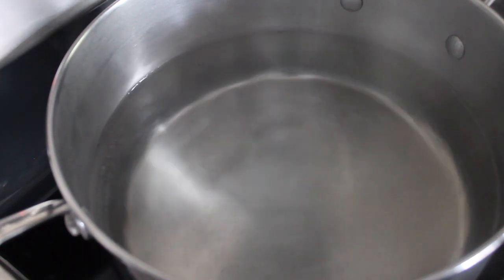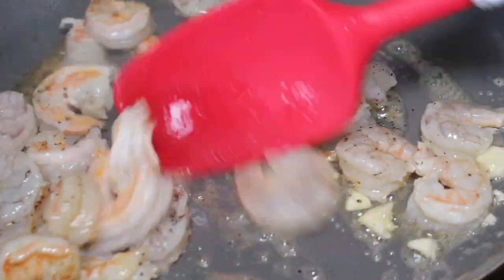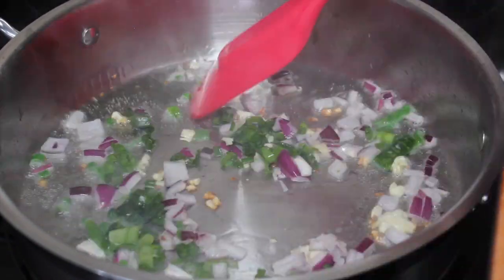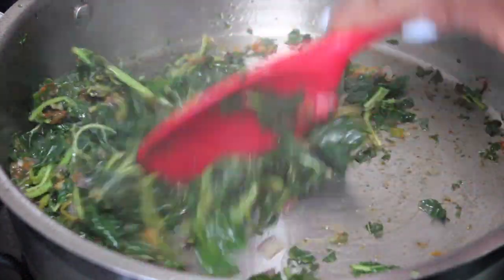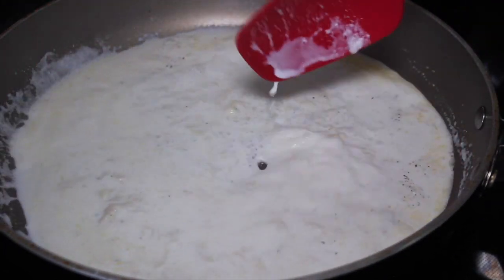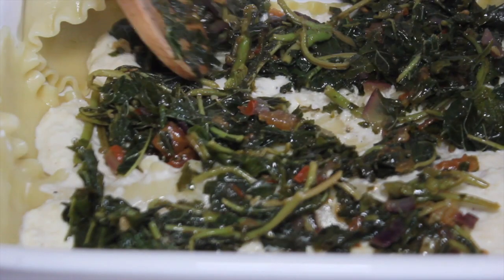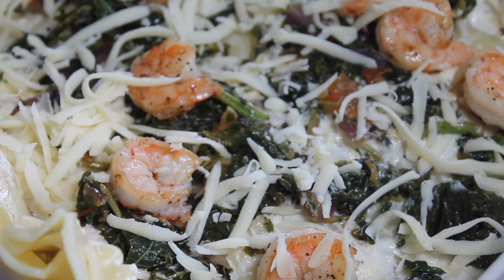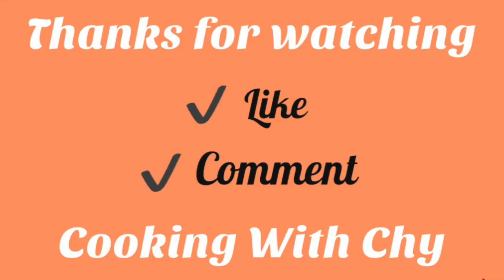Shrimp and Callaloo Lasagna || Callaloo recipe|| Jamaican